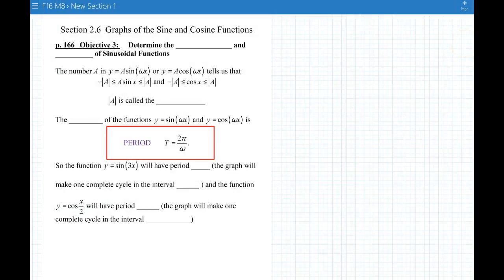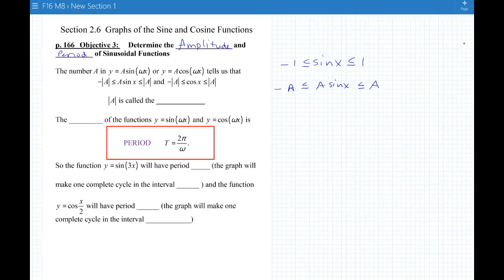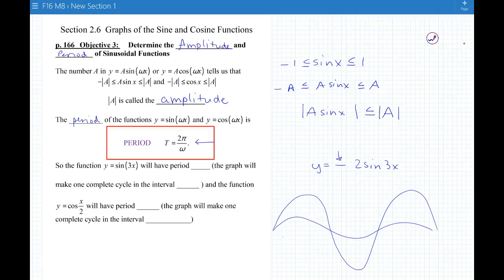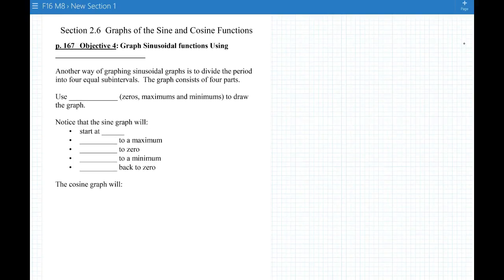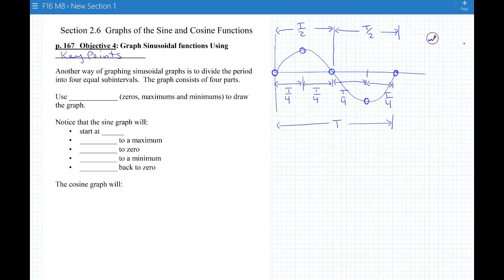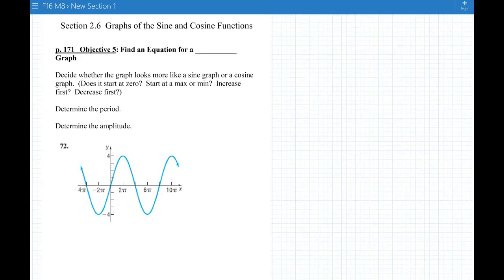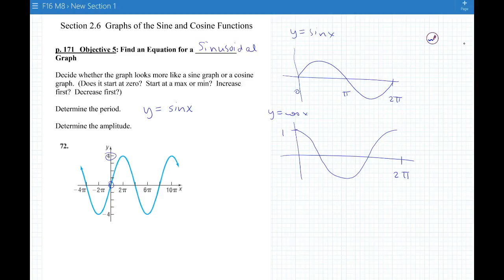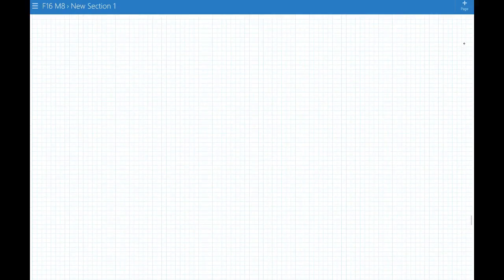F16 M8 Section 2.6B